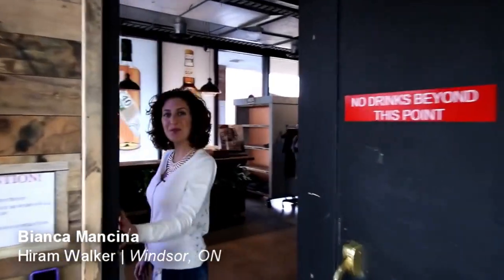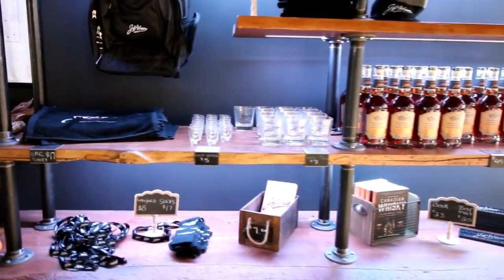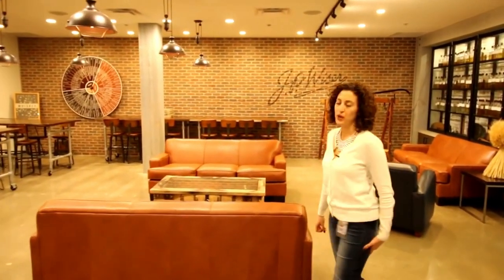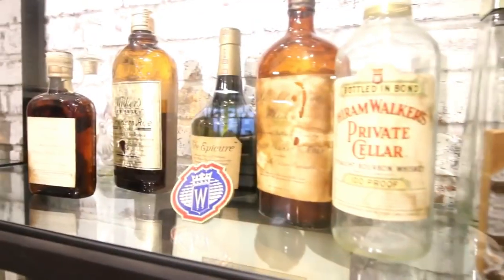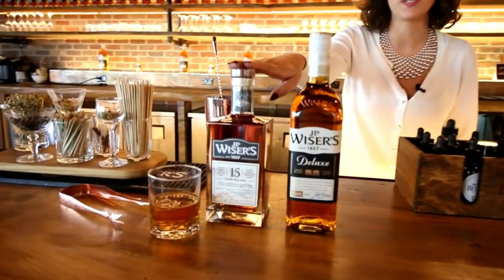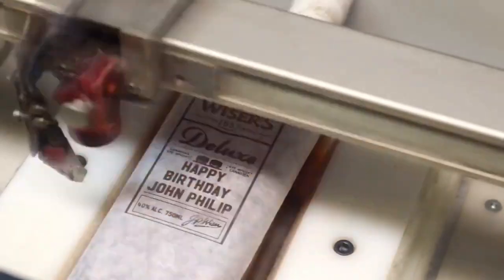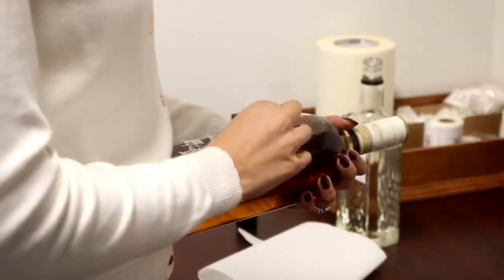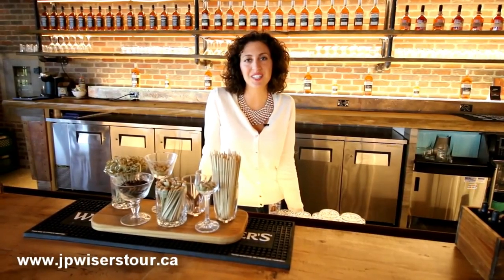Personalized Whiskey Bottle Engraving | J.P. Wiser's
This time Trotec is visiting J.P. Wiser's, one of Canada's best Whisky producers. At their Brand Center Experience they engrave whisky bottles as personalized gifts for their customers.

J.P. Wiser's owns a Trotec Speedy 100 laser engraver. They use it to engrave logos, photographs and custom messages on the their bottles.

Check out their Brand Center Experience with over 100 years of Canadian whisky history